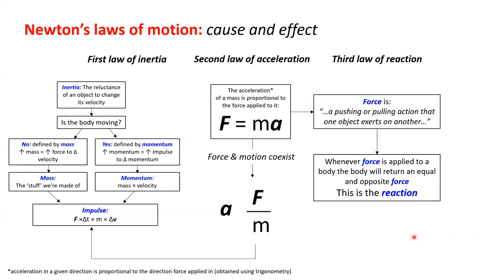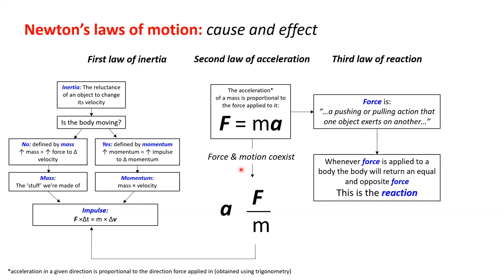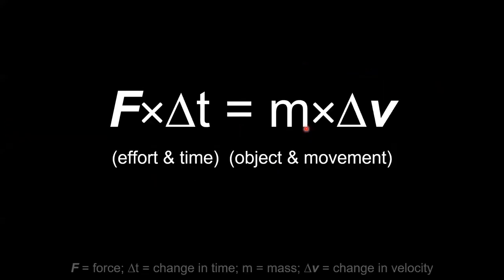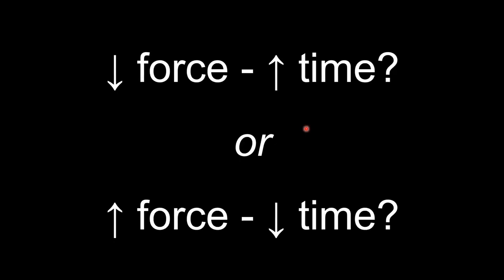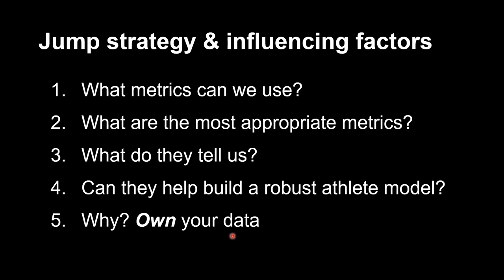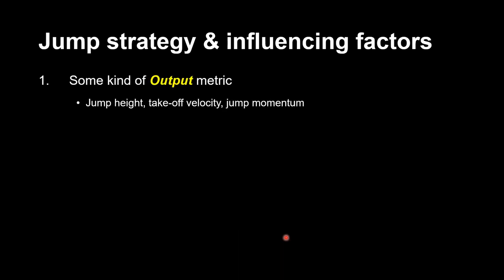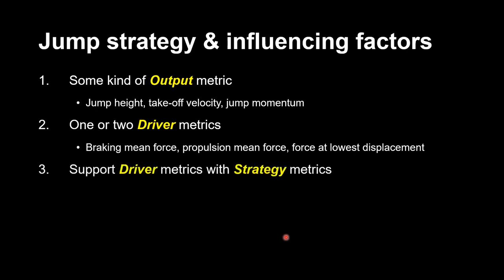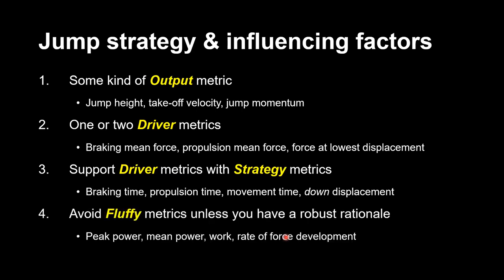Impulse-Momentum Relationship In Sport with Dr Jason Lake │Hawkin Dynamics